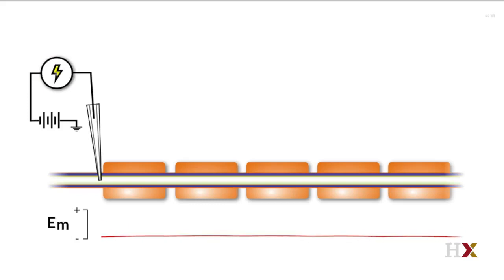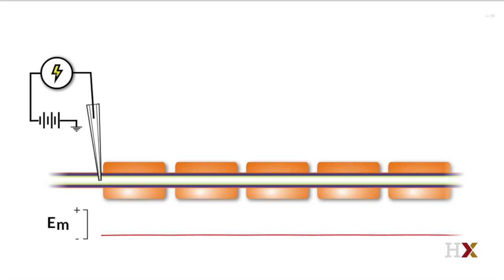Axon Myelination #30 Part C